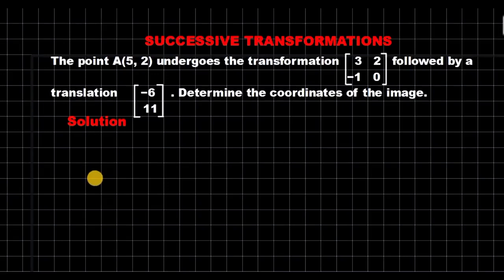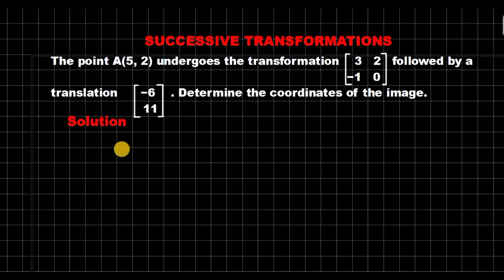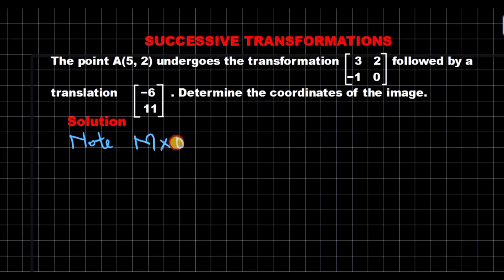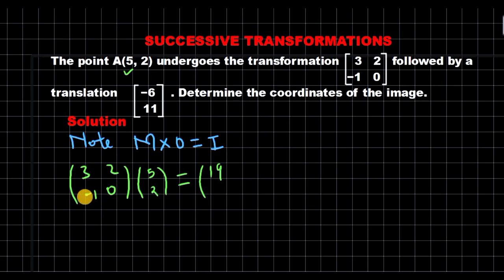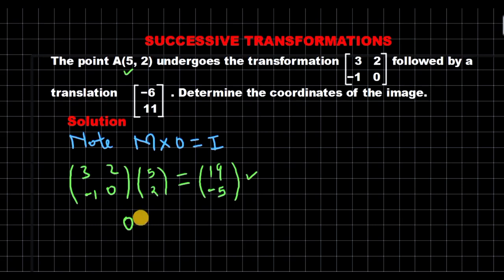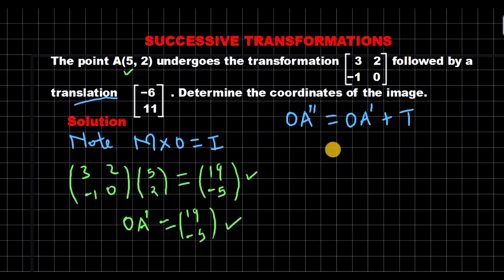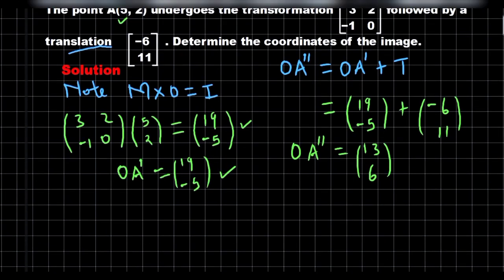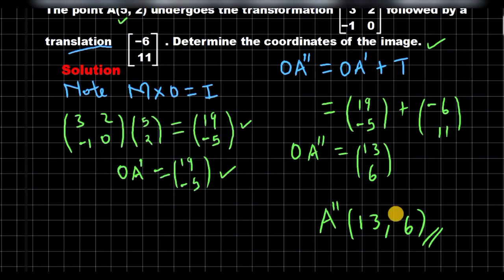Matrix Transformation Made Easy: Successive Transformations and Translations Explained!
In this video, we guide you through the process of determining the image coordinates of a point undergoing matrix transformation and translation. Starting with the point A(5,2), we show how it undergoes a transformation using a 2x2 matrix

Then, the point is further shifted by a translation represented by the column vector
Translation:

Learn how to compute the transformed point step by step, making matrix transformations simple and straightforward!

🎯 What you'll learn:
-How to apply matrix transformations to points
-How to follow up transformations with vector translations
-How to compute the final coordinates of a point after successive transformations

Whether you're studying for a test or just want to deepen your understanding of linear algebra, this video will guide you through the essential steps with ease.